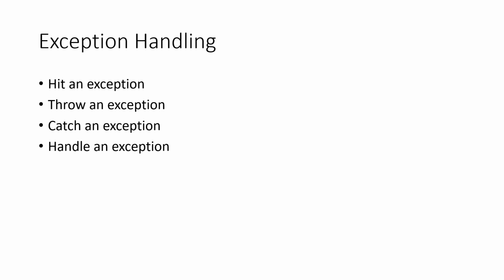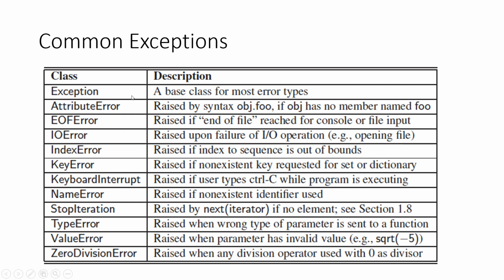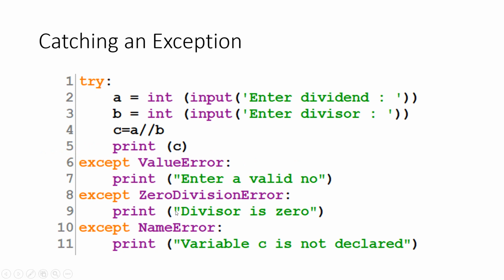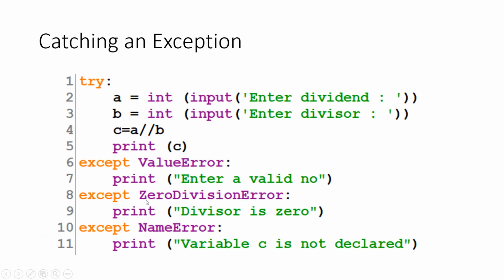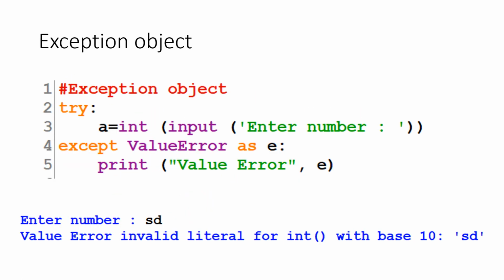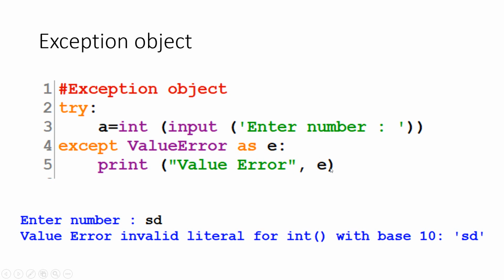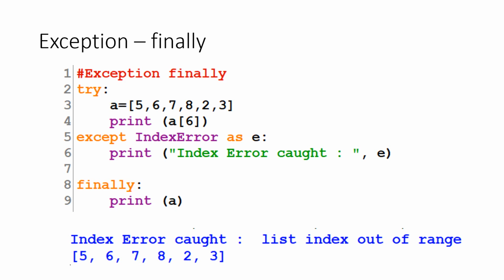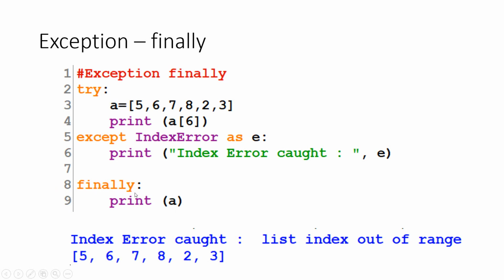Exception Handling in Python using try, raise and except